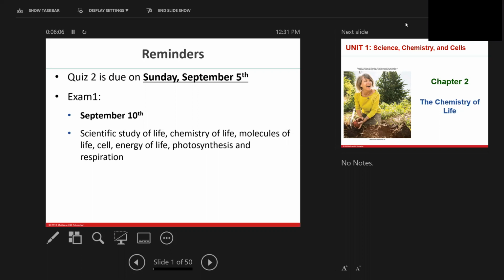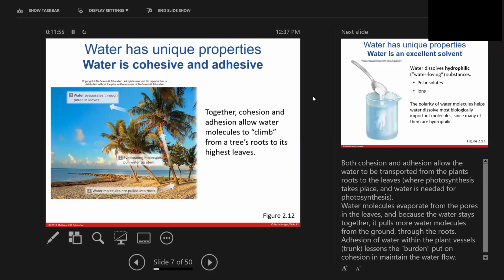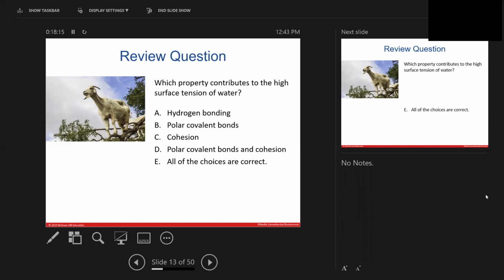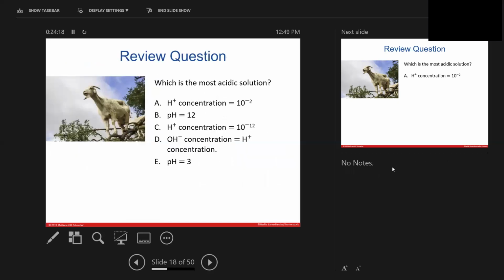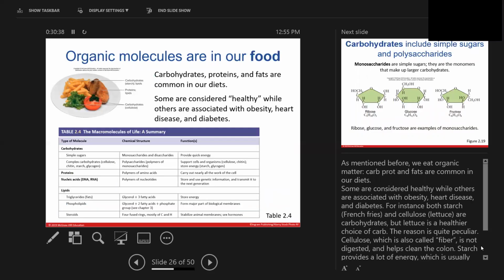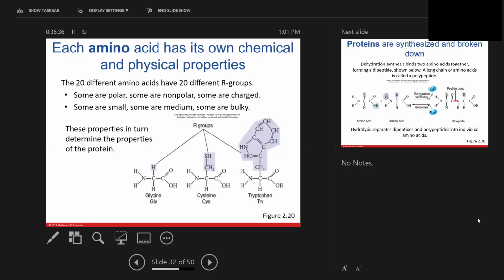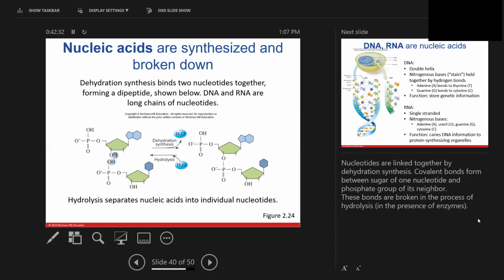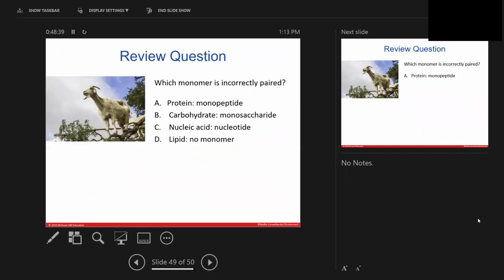BSC1005_Lecture4_21